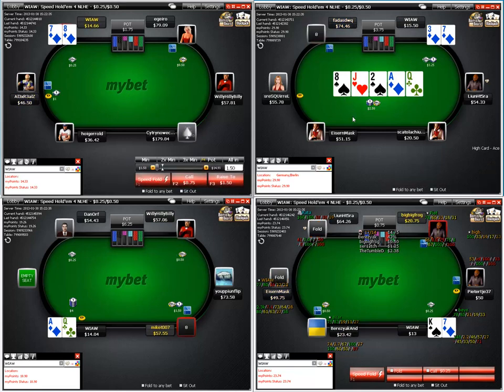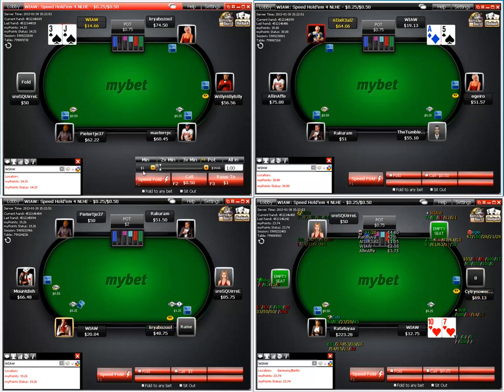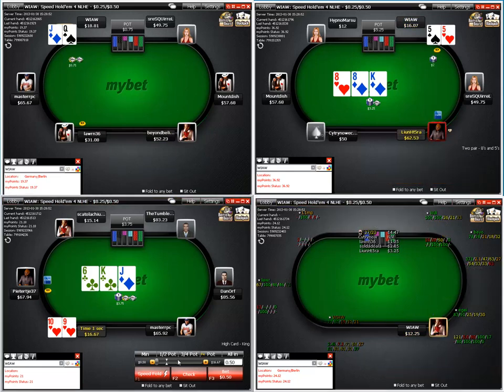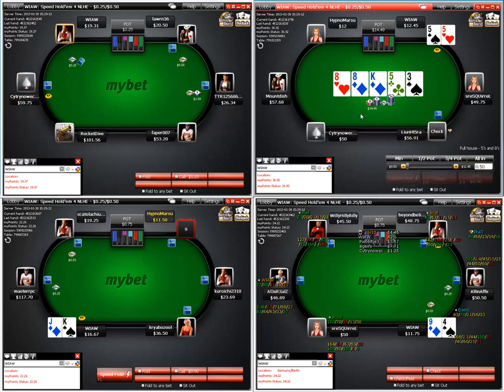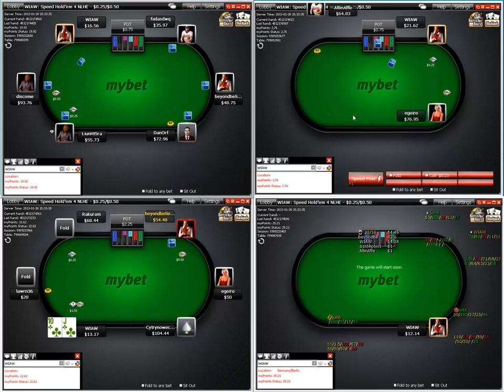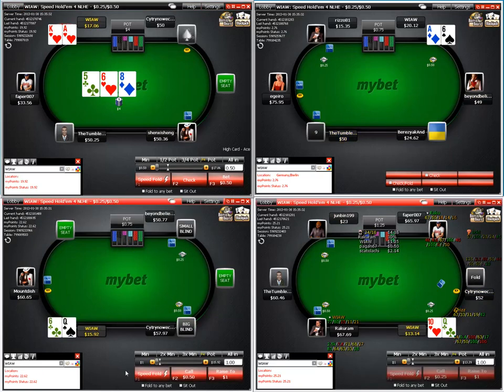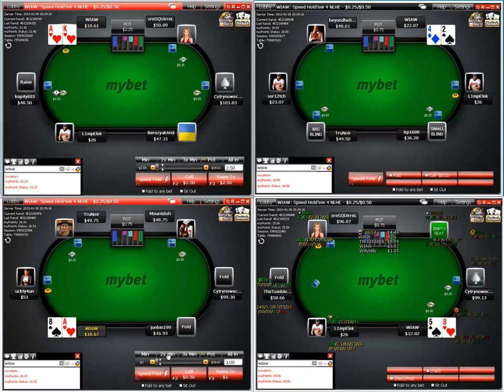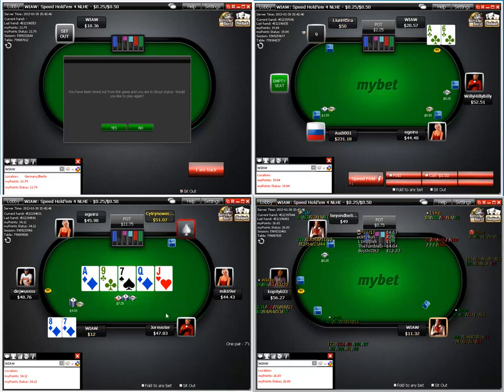6 Max Online Cash Game Mutli-Table Session: Tight Big-Stack Holdem Strategy, Speed Poker: 6MAX 23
6 Max Holdem Strategy: No-Limit Texas Holdem Cash Game Poker Coaching
Get the calculator used in this poker-strategy video here.

In this Storm Poker coaching series on short-handed Texas Holdem, I provide comprehensive advice, strategy and pro-poker tips for 6-max cash games at online and brick-and-mortar casinos. In episode 4, I also briefly cover multi-table tournament (MTT) strategies.

With theoretical overviews and real-time commentary, you'll learn simple and effective ways to improve your odds of success at the poker tables. Below is a summary of the concepts and strategies covered for improving your 6-max Holdem game. Enjoy!

Get all the poker tools, key stats and calculators utilized throughout these videos for Texas Holdem cash games and tournament poker

-- Bankroll management for moving up the limits
-- Texas Holdem 6-max ranges per position for big-stacked and mid-stacked cash-game strategies:
-- Expected-value (EV) and equity analyses for preflop and postflop play using the Cash-Game & Tournament Calculators available to you in the Poker-Strategy Shop
-- Pot-odds, steals and resteal ranges in "blind battles"
-- Bet-sizing recommendations and a pot-proportional bluffing
-- Holdem Manager poker-tracking analyses and statistics for online poker